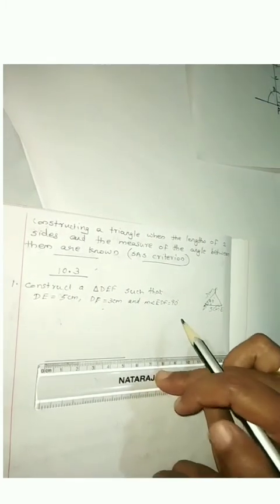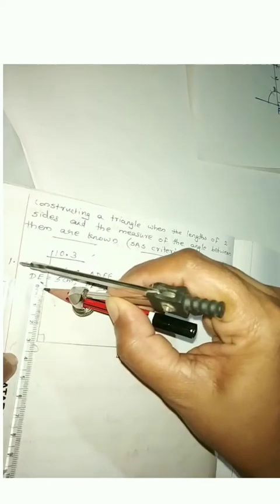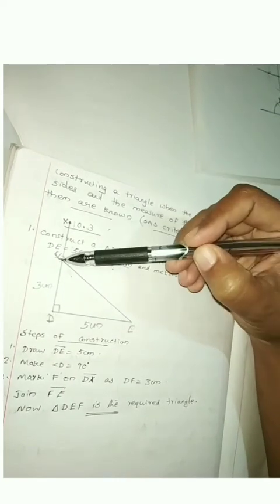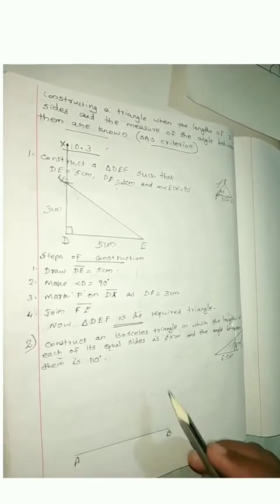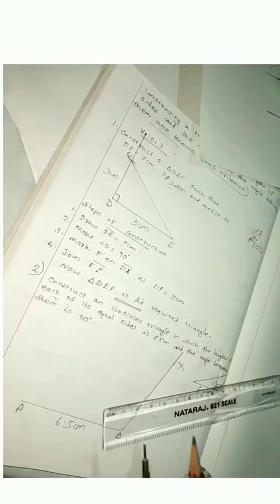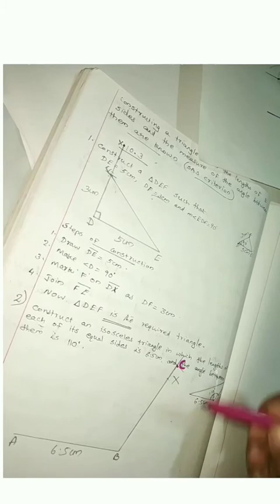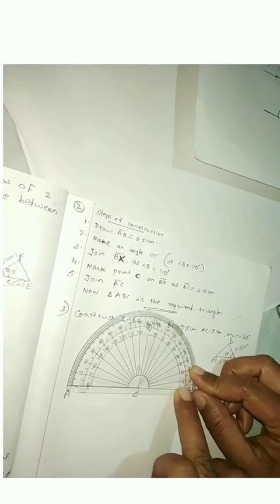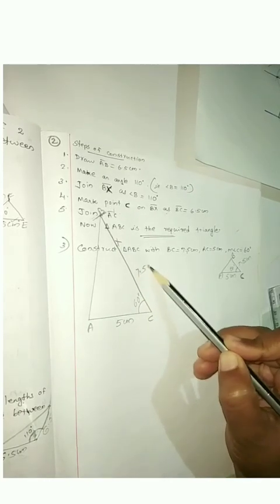Class 7 Maths SAS construction 10.3 solutions